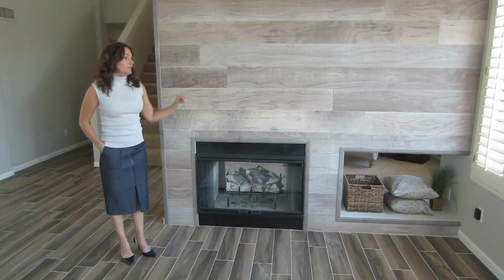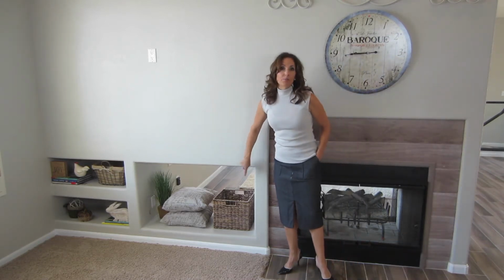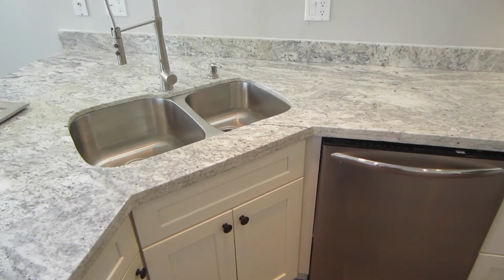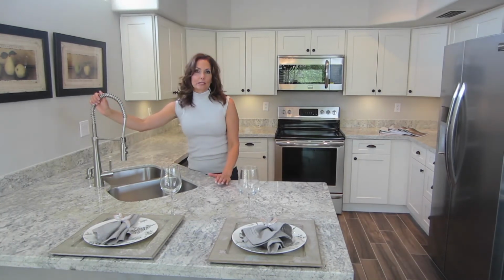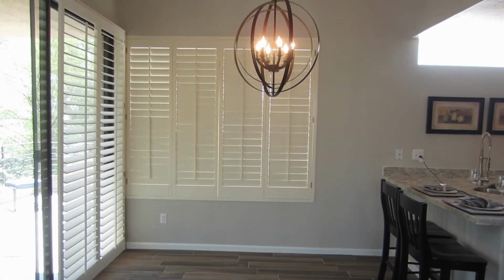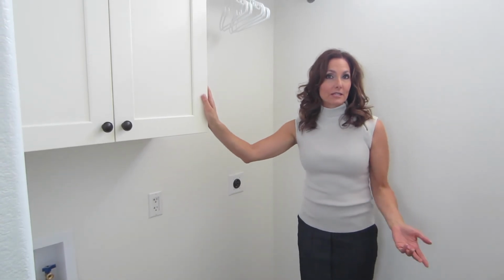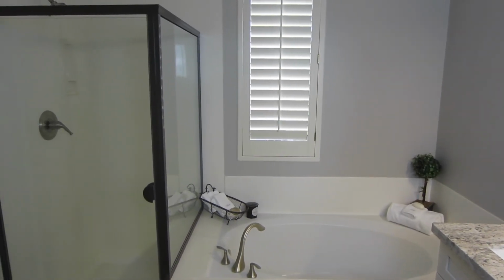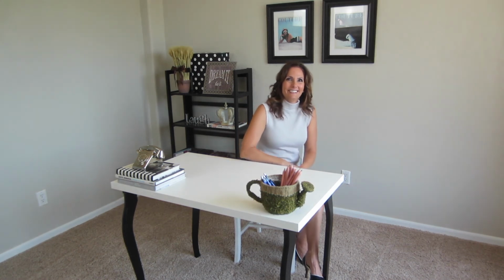My Flipping Job: Gainey Ranch Remodel | Courtney Greger (Episode 17)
Also leave me any comments or suggestions you might have down below!

I love my fans.